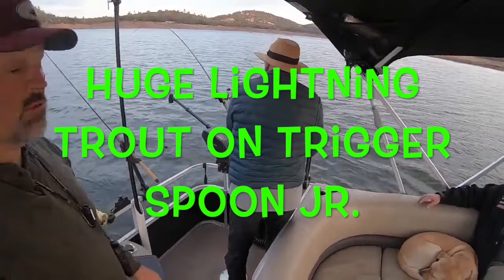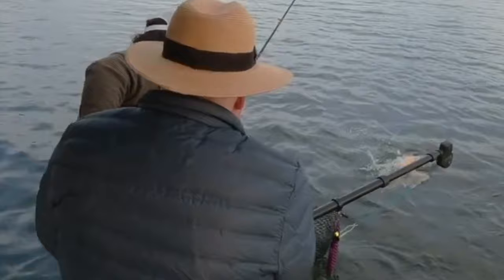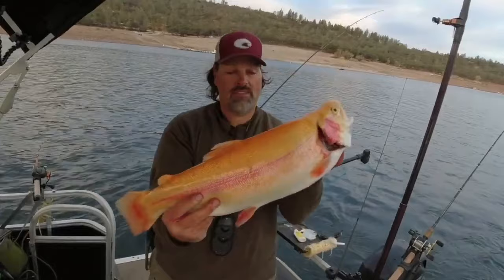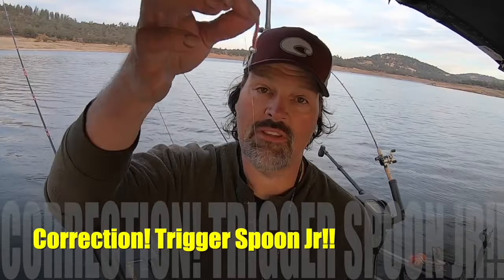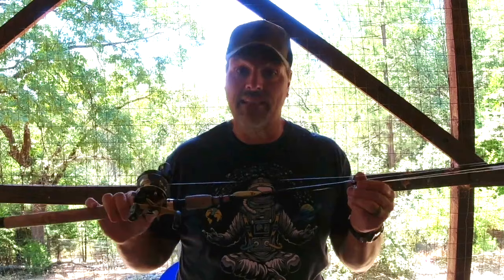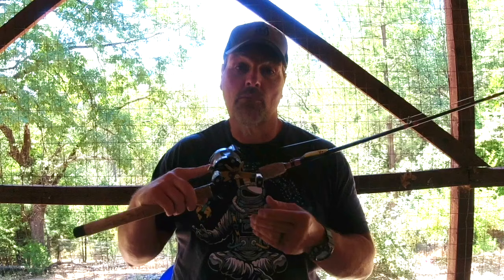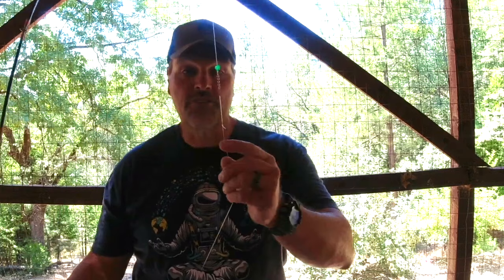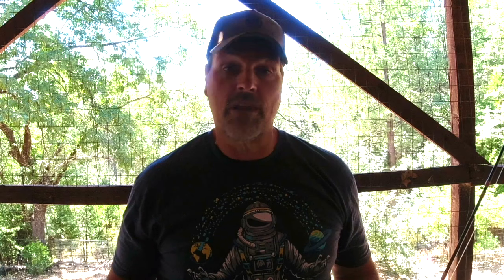Trout Spoon Strategy: Huge Lightning Trout Landed!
We are dedicated to helping YOU Catch More & Bigger Trout! You can see more of our fishing videos

We offer a full line of innovative trout & salmon fishing tackle!

We offer discount pricing 24/7/365!

We LOVE to hear from our fans! Submit a photo of your catches using our tackle and get free stuff. Simply upload a photo of any catch on FHS tackle or gear. Photo Upload